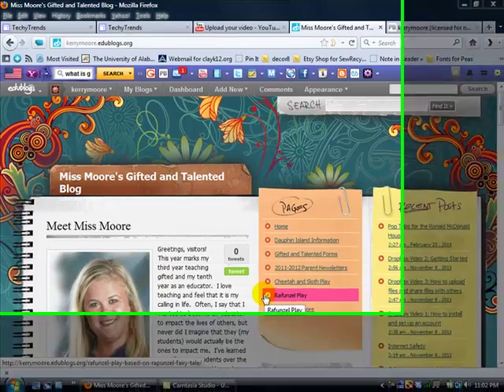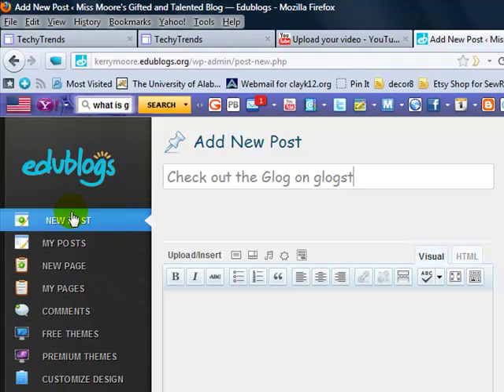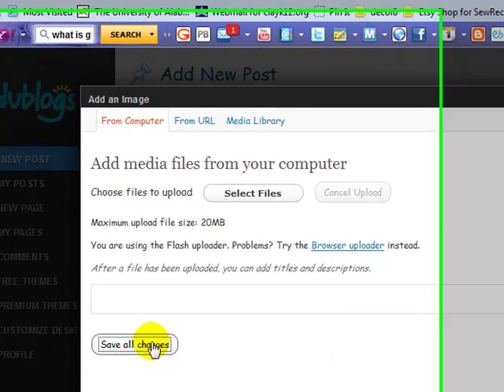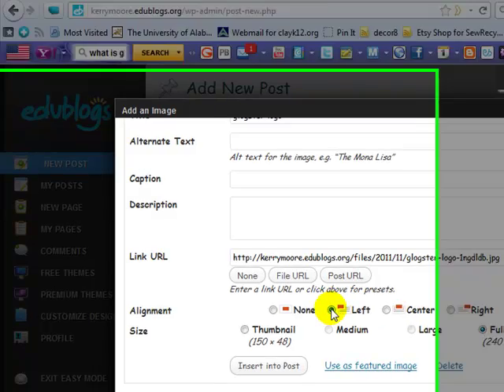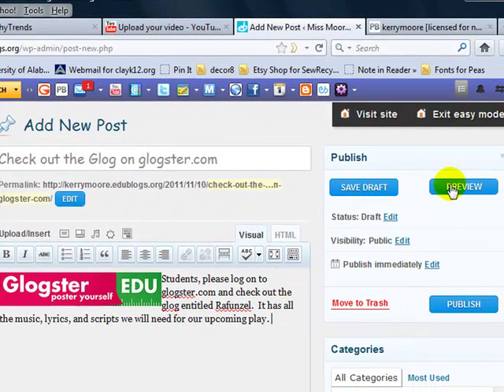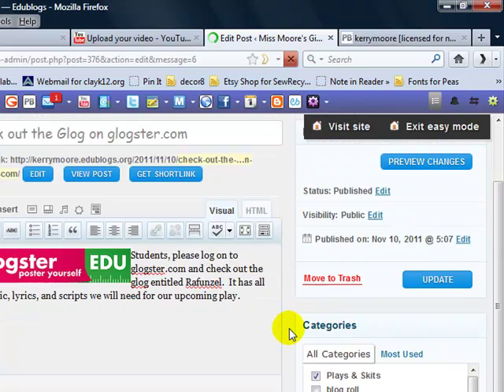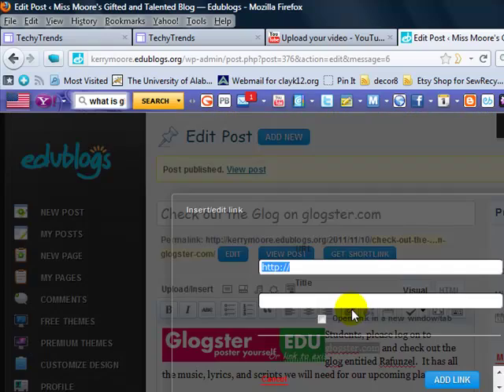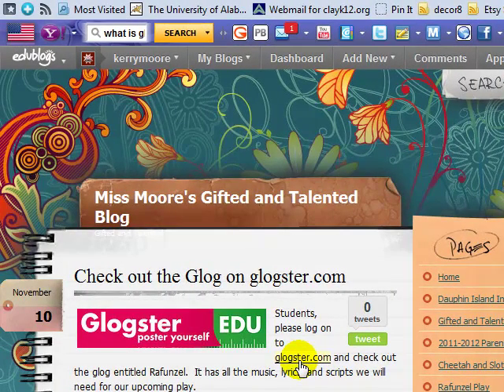EduBlogs Post With Image Link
Tutorial on how to insert and image and link in a post using EduBlogs.